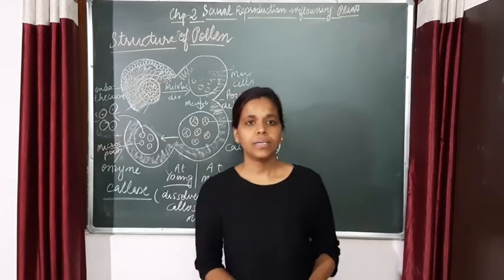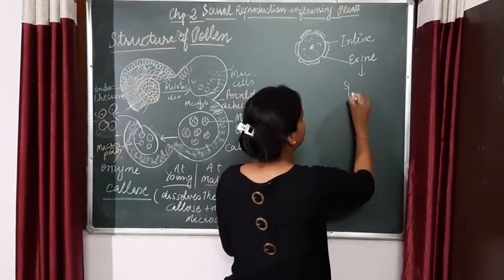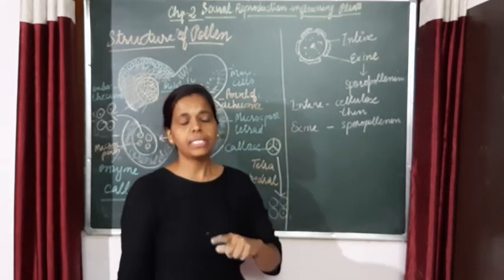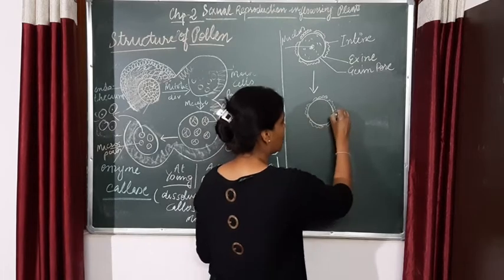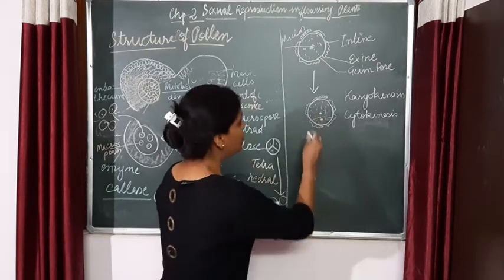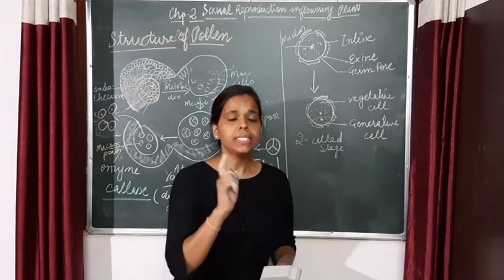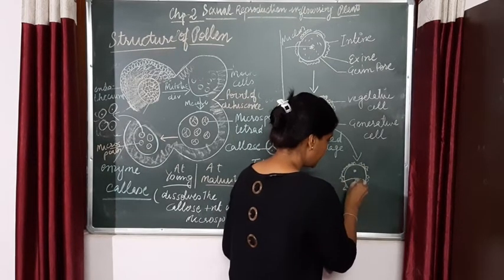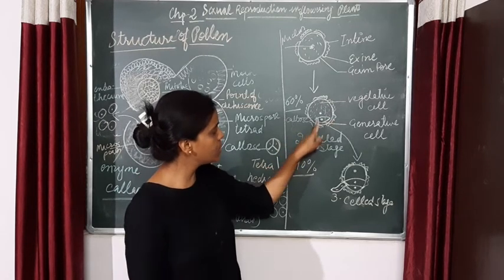Sexual Reproduction In Flowering Plants (Part-1.3 structure of microspore/pollen grain)